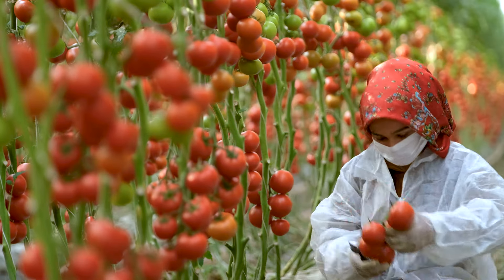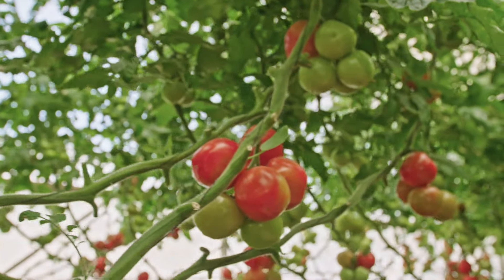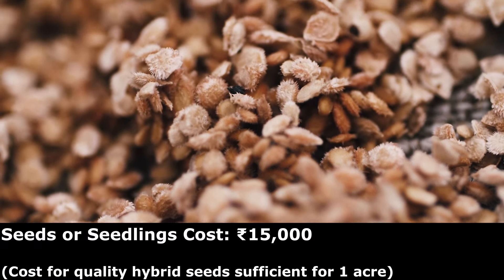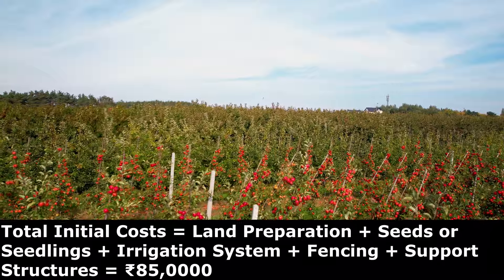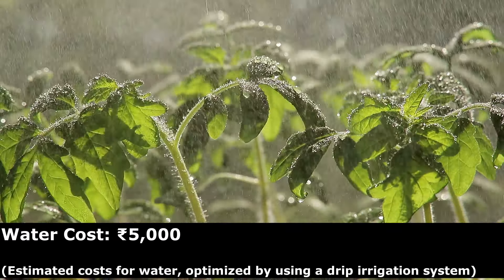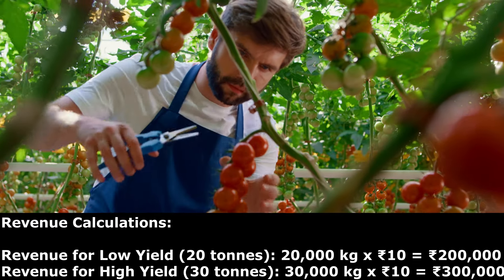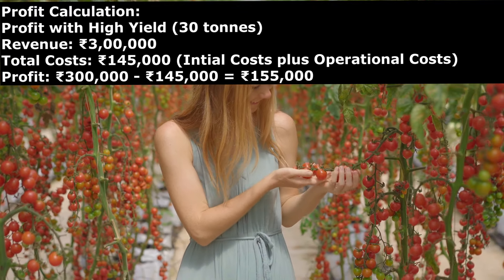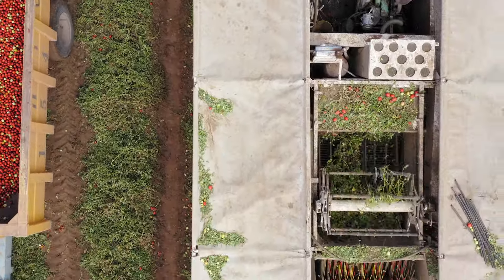1-Acre Tomato Farming Project Report | Costs & Profits | Agri Farming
Embark on a detailed journey into the world of tomato farming with our latest video, where we provide an exhaustive project report for managing a 1-acre tomato farm in India. This guide is designed for both aspiring and current farmers who are looking to deepen their understanding of agricultural economics and enhance the profitability of their operations.

In this video, you will find:

Cost Analysis: A complete breakdown of initial and operational costs needed to start and maintain a tomato farm.
Yield Projections: Insights into how much you can expect to harvest from your 1-acre plot based on different cultivation practices.
Revenue and Profit Calculations: Detailed projections of potential earnings and calculated profits based on varying market prices and yields.
Whether you are planning to start your tomato farming venture or looking to optimize your existing operations, this video is packed with valuable information to help you succeed.